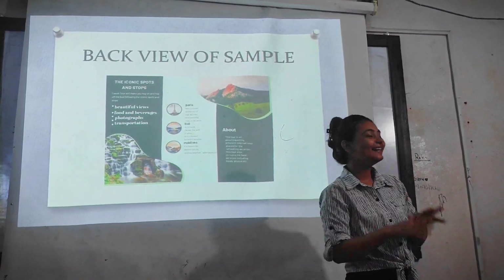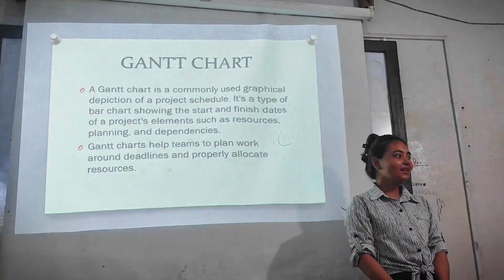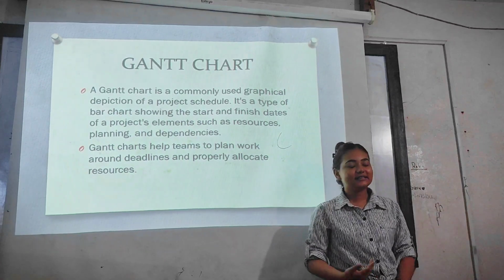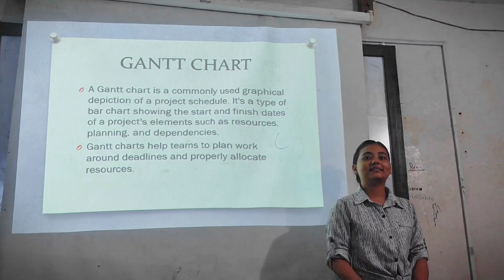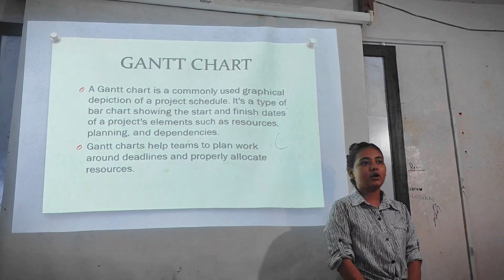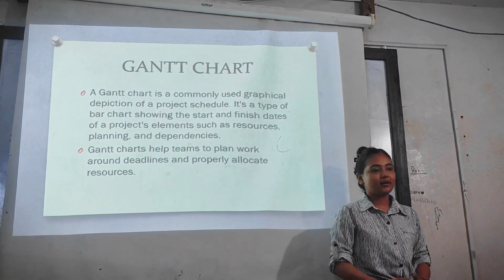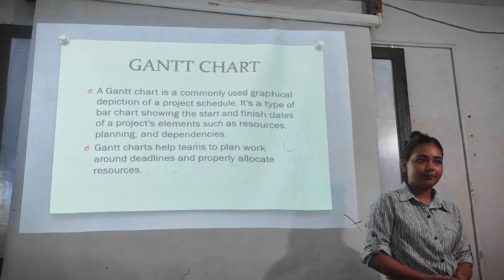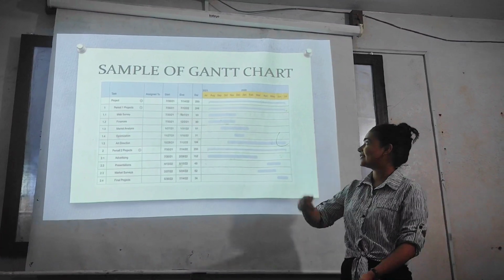The Great Vacation Event Brochure 🤐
At Nepal Business College,

Presented by_Smriti Basnet ❤️
Description about PPT - The Great Vacation Event Brochure !

As the video begins, we see a confident and engaging speaker, Smriti, standing in front of a simple yet elegant backdrop. Smriti greets the viewers warmly and introduces the topic of the video: The Great Vacation Event Brochure.

Throughout the presentation, Smriti uses a variety of visual aids such as graphs, diagrams, and animations to illustrate his points and make the content more engaging and accessible to viewers about The Great Vacation Event Brochure.
My information%~

Name^= Rashid Hussain
Facebook account^= Rashid Hussain

bba colleges in nepal college nepal nepal business college event how to do event new event new event space program stage program college degree college life college vlog college party college vlogger first day of college  begin a presentation full presentation give a presentation how to start a presentation presentation slide presentation speech start presentation class presentation bba 7th sem project

Video Editing Software Link%~

Thumbnail Editing Software Link%~